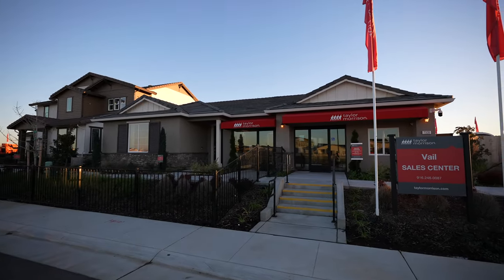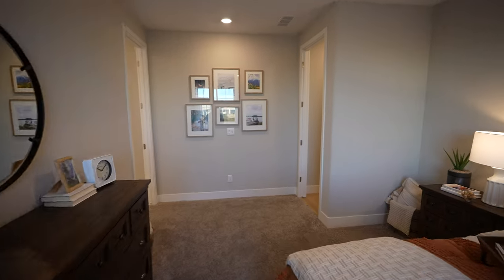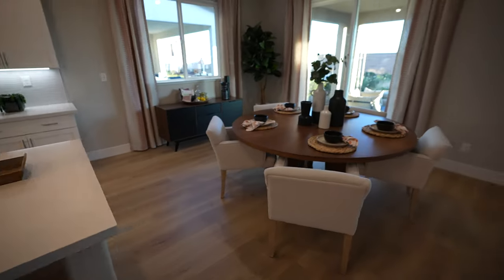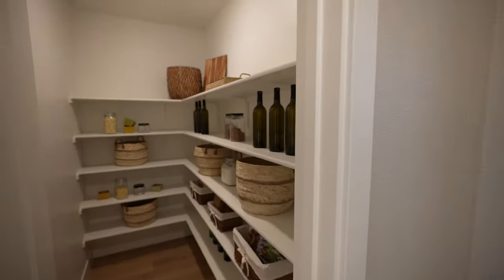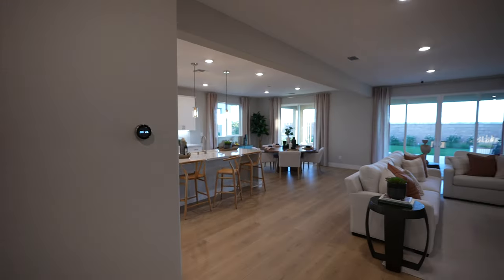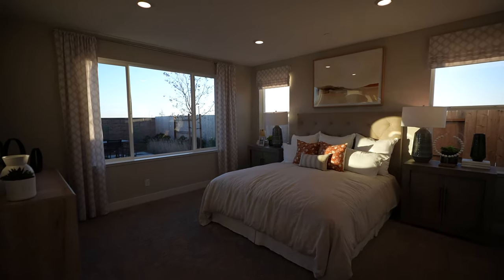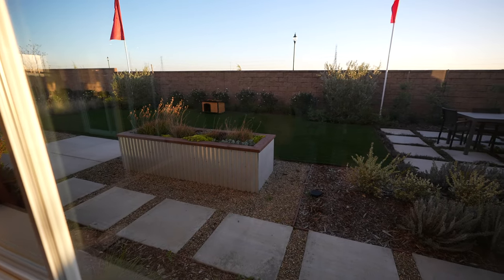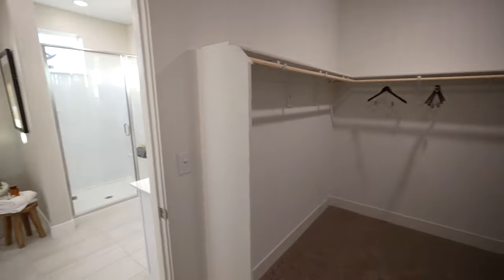Vail at Solaire // New Taylor Morrison Homes in Roseville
New Luxury Homes in Roseville! Vail at Solaire is a gorgeous new community with BIG floor plans! These Taylor Morrison homes in Roseville are definitely going to impress! This is the Ellis Model Tour.

Sam Golovey - Sacramento Real Estate
Golovey Real Estate
DRE 01999789